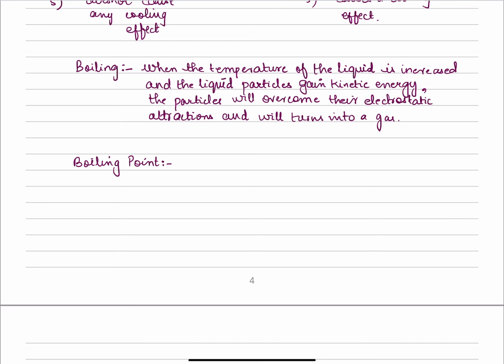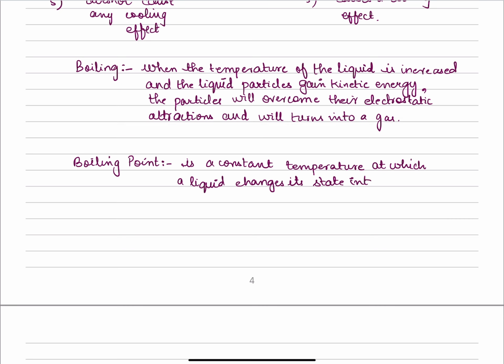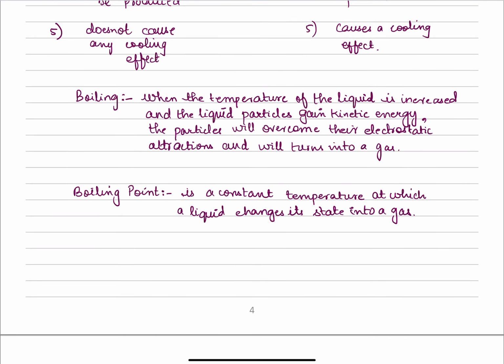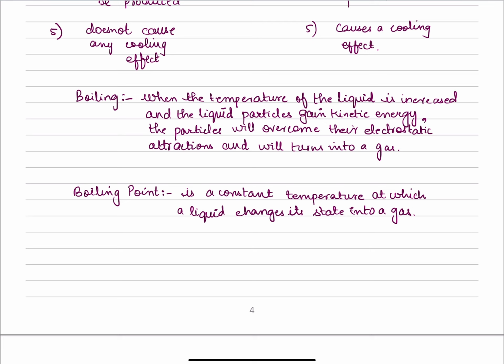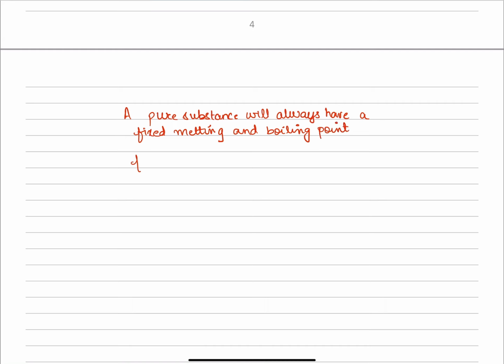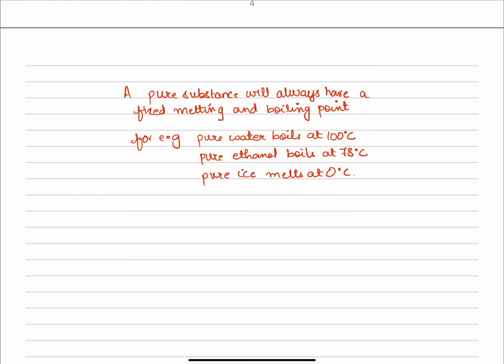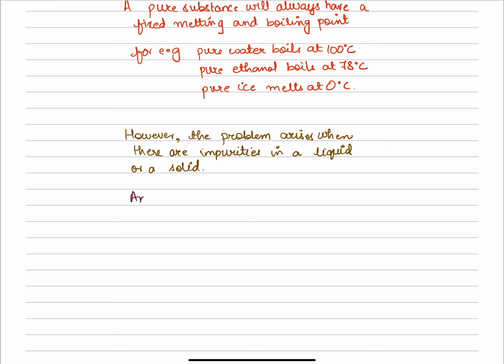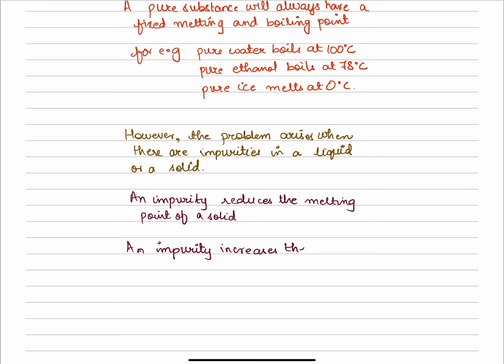Boiling Point- Video 4 (GCSE & IGCSE)